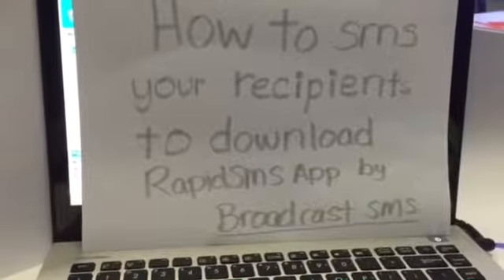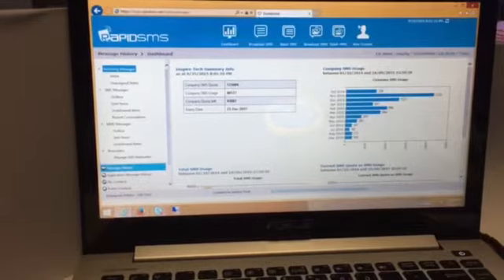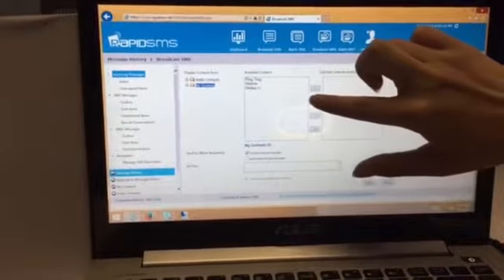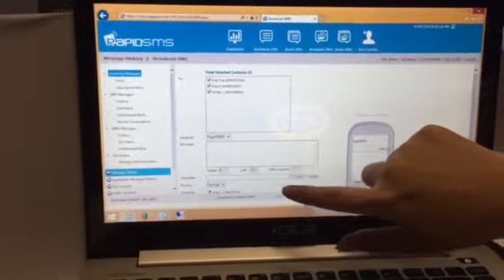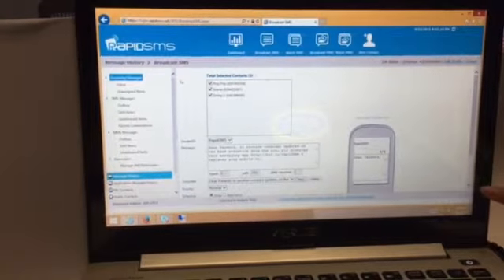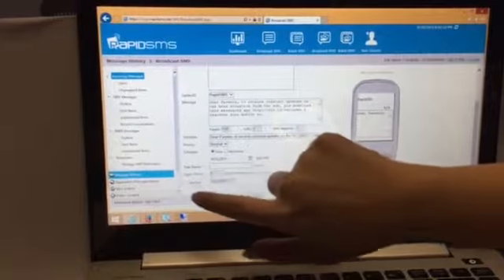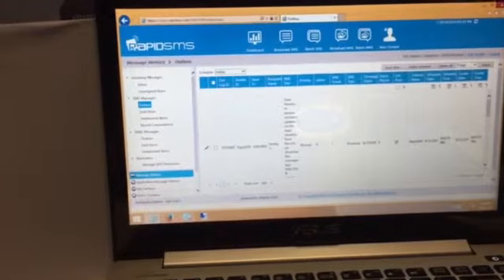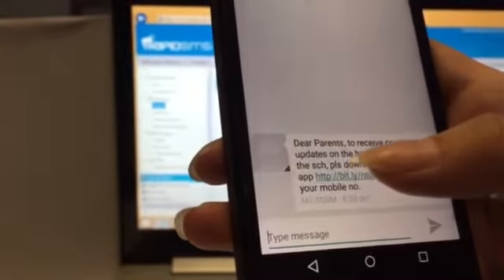How to install RapidSMS app?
Wanna to deliver high quality free SMS?